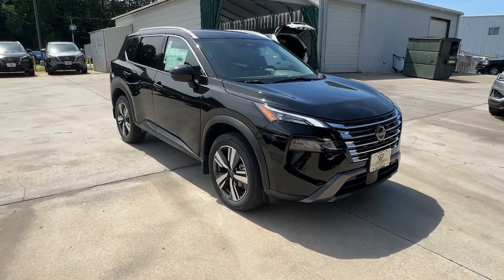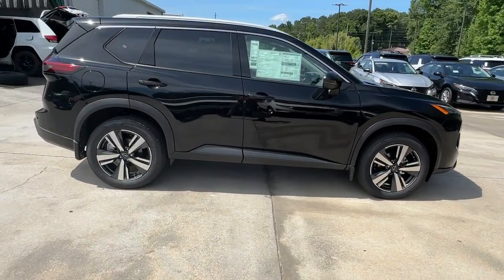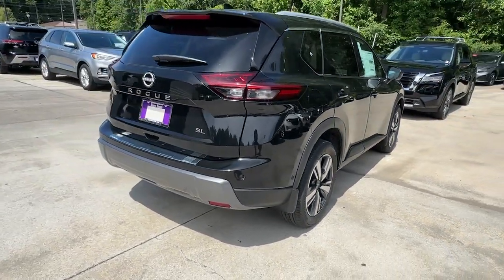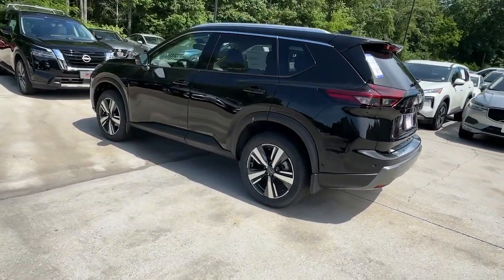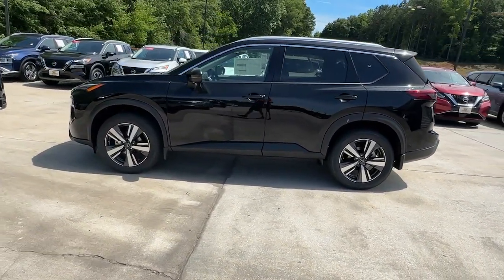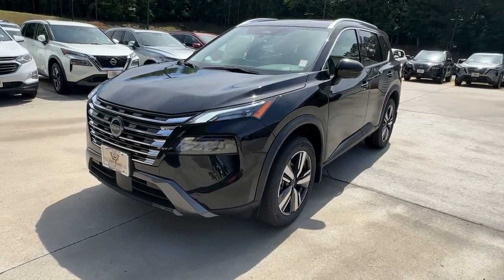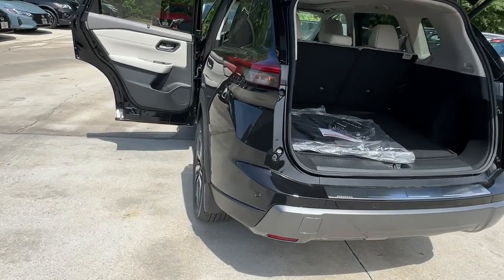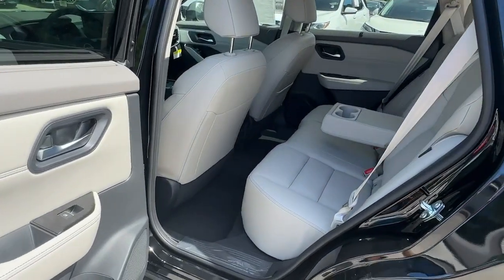2024 Nissan Rogue Carrollton, Abilene, Fairplay, Whiteburg, Mt. Zion GA 24610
Super Black New 2024 Nissan Rogue SL available in 725 Bankhead HWY, Carroliton, Georgia at Scott Evans Nissan. Servicing the Carroliton, Abilene, Fairplay, Whiteburg, Mt. Zion, GA area.

Nissan SAFETY SHIELD 360 NAVIGATION REAR VIEW CAMERA POWER LIFTGATE BLIND SPOT WARNING REAR PARKING SENSORS APPLE CARPLAY ANDROID AUTO 4-Wheel Disc Brakes 6 Speakers ABS brakes Air Conditioning Alloy wheels AM/FM radio: SiriusXM 360L Auto High-beam Headlights Auto-dimming Rear-View mirror Automatic temperature control Brake assist Chrome Rear Bumper Protector Delay-off headlights Driver door bin Driver vanity mirror Dual front impact airbags Dual front side impact airbags Electronic Stability Control Emergency communication system: NissanConnect Services Exterior Parking Camera Rear First Aid Kit Floor Mats w/2-Piece Cargo Area Protector Four wheel independent suspension Front anti-roll bar Front Bucket Seats Front Center Armrest Front dual zone A/C Fully automatic headlights Heated door mirrors Heated Front Bucket Seats Heated front seats Knee airbag Leather steering wheel Leather-Appointed Seat Trim Low tire pressure warning Memory Driver Seat & Outside Mirrors Motion-Activated Power Liftgate Navigation system: NissanConnect Navigation NissanConnect featuring Apple CarPlay and Android Auto Outside temperature display Overhead console Panic alarm Panoramic Moonroof Passenger door bin Passenger vanity mirror Power door mirrors Power driver seat Power Liftgate Power passenger seat Power steering Power windows Radio data system Radio: AM/FM NissanConnect w/Navigation Rear Door Sunshades Rear Personal Lights Rear window defroster Remote keyless entry Reverse Tilt-Down Outside Mirrors Roof rack: rails only Security system SL Premium Package Split folding rear seat Steering wheel mounted audio controls Traction control Tri-Zone Automatic Temperature Control Wheels: 19 Dark Painted Machine Finished Alloy. Sales tax title and tags not included in vehicle prices shown and must be paid by the purchaser. New vehicle pricing includes all offers and incentives plus Nissan Retail Owner Loyalty Bonus Cash and NMAC Finance Cash some restrictions apply. Unless otherwise noted dealer installed accessories not included in advertised prices. *Financing must be provided by a third-party lender using this dealerships assistance for customer to receive finance special price. See dealer for complete details. Additional $1500 fee will be applied for cash purchases or outside financing. While great effort is made to ensure the accuracy of the information on this site errors do occur so please verify information with a customer service rep.